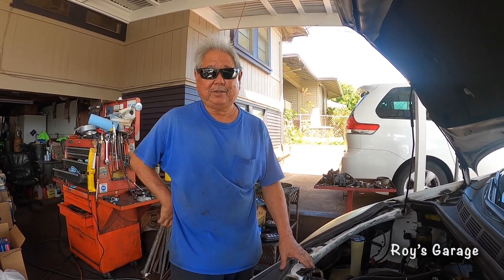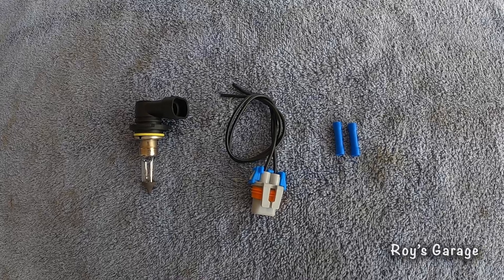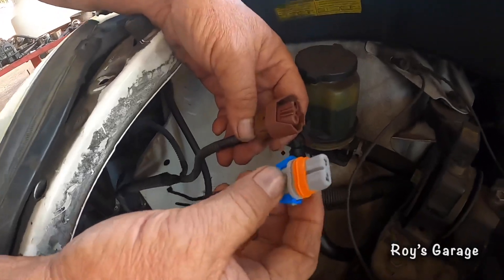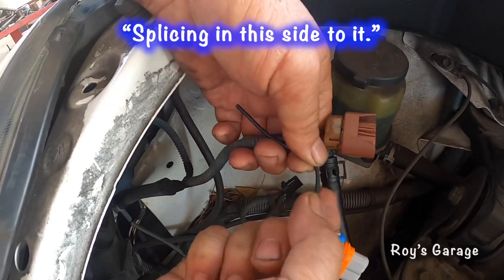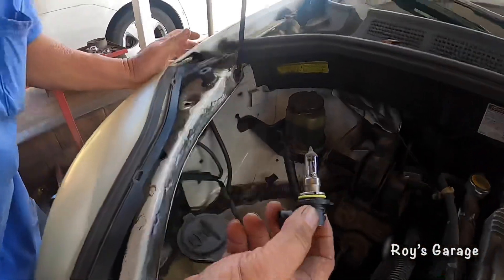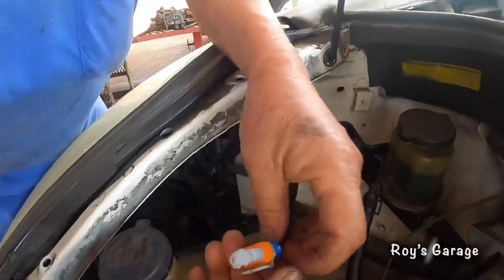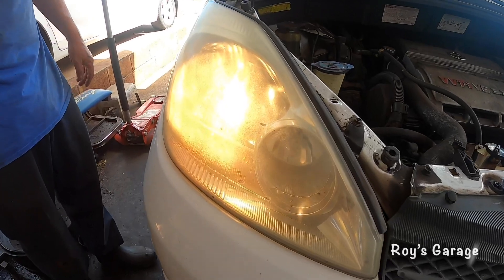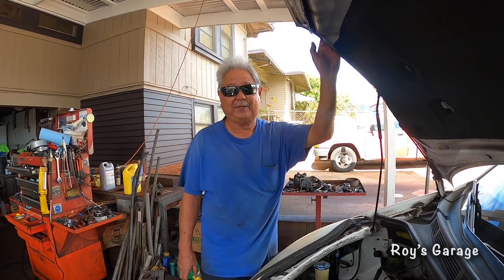How to Replace the Headlight Bulb & its Electrical Connections (Pigtail) on a 2004 Toyota Sienna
Easy to follow step-by-step guide on how to replace your front headlight bulb & the electrical connections for it. Fun fact: The electrical connections for the headlight bulb is called a pigtail! If you have any questions, leave them in the comments below and I'll get back go you.

Tools Used:
-Electrical connector crimper.
-Wire stripper.
-Electrical tape.
-Dielectric grease.

Parts Used:
-Low beam front headlight bulb (part used: Phillips part#9006).
-Pigtail (electrical connector for the headlight bulb).
-Inline connectors.